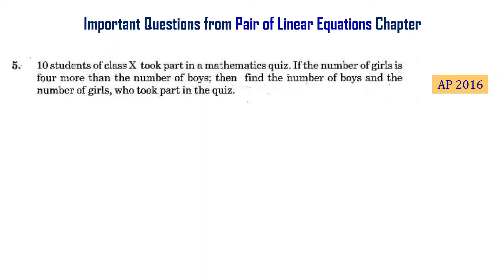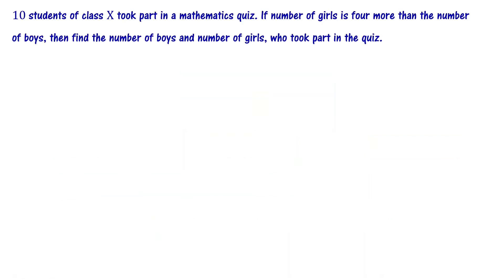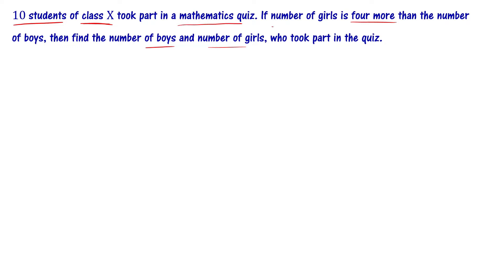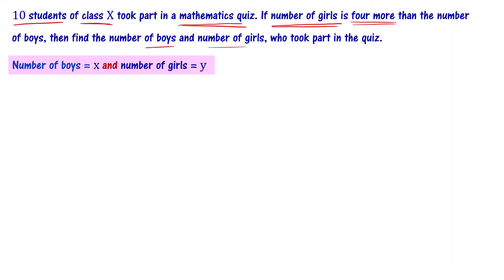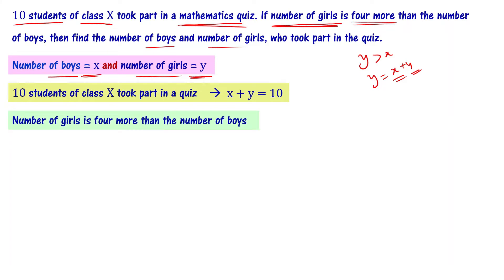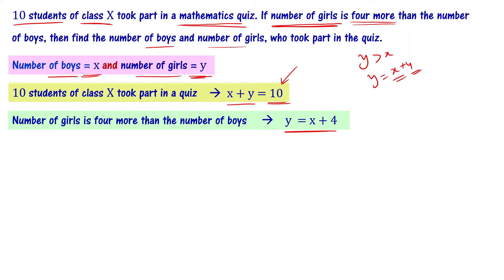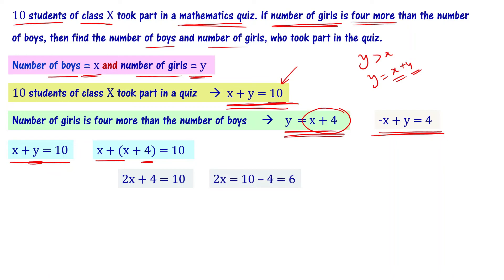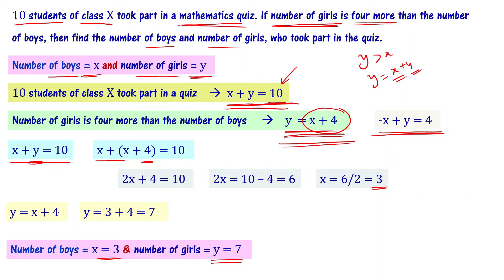10th Class Maths Important Problems 2023 AP TS | Pair of Linear Equations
10 students of class X took part in a mathematics quiz. If number of girls is four more than the number of boys, then find the number of boys and number of girls, who took part in the quiz. Use substitution method to solve pair of linear equations in two variables.  Important maths questions for 10th class public exam 2023. Solve word problems from 10th class maths chapter 4 pair of linear equations in two variables.

In this video, we discuss how to solve important word problems by writing a pair of linear equations in two variables and solve them using algebraic methods such as substitution method or elimination method. We will provide solutions to the word problems so that you can understand the concepts better. We hope you enjoy this video and that it helps you in your studies! Important questions from pair of linear equations in two variables for class 10 students in Andhra Pradesh and Telangana states of India are explained. These important questions are based on previous year question papers of class 10 andhra, telangana public exams